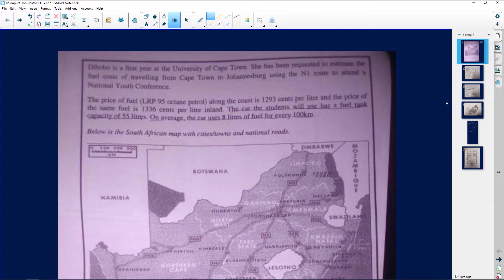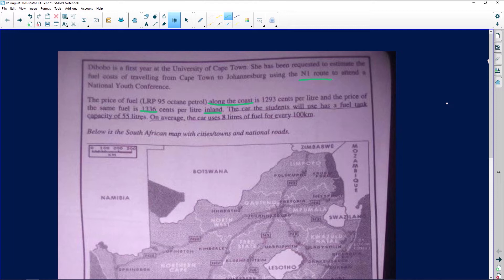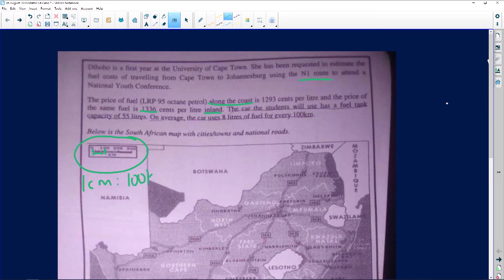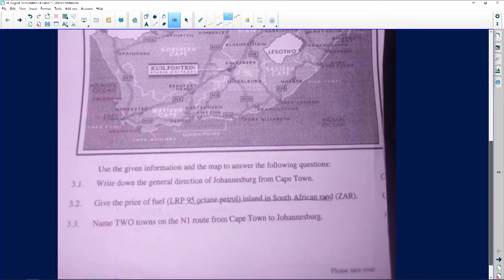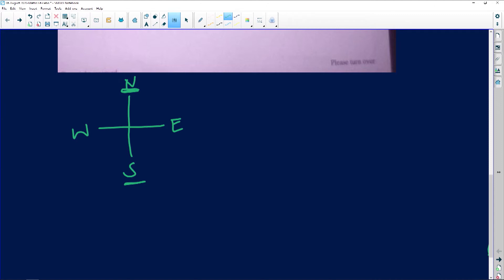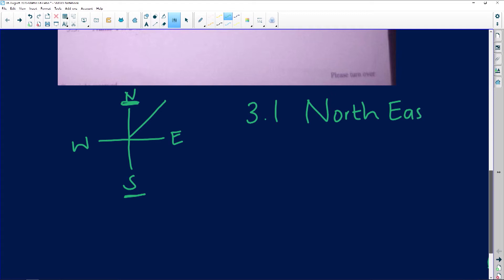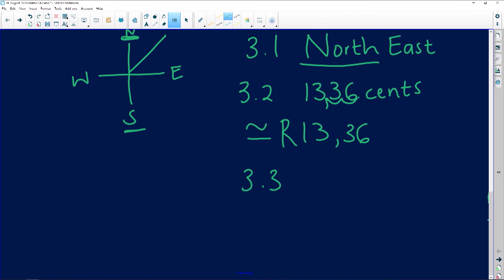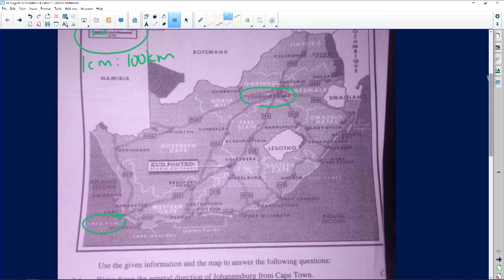Maths Literacy 2020: Route Maps